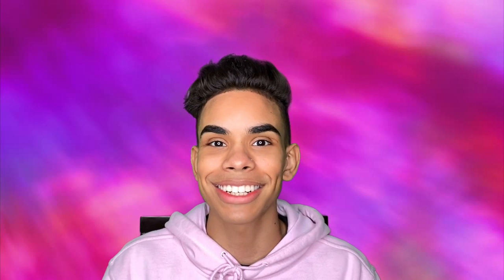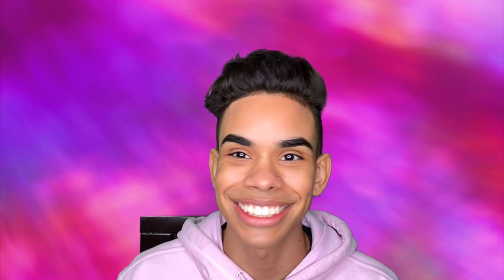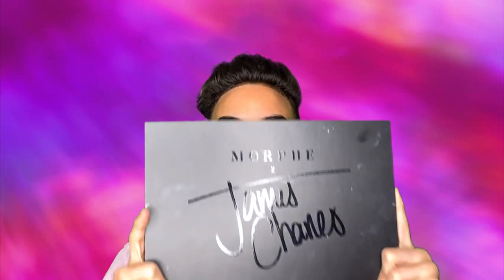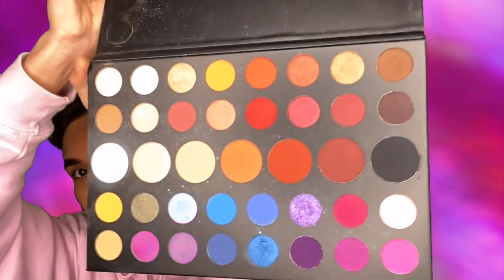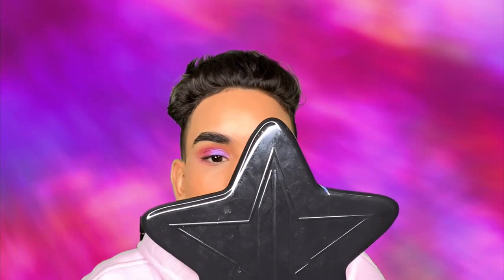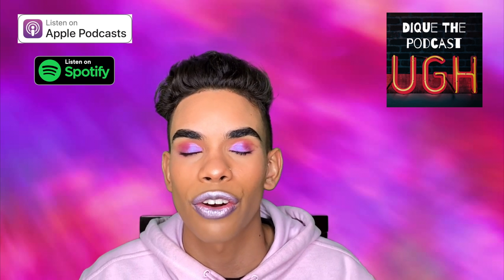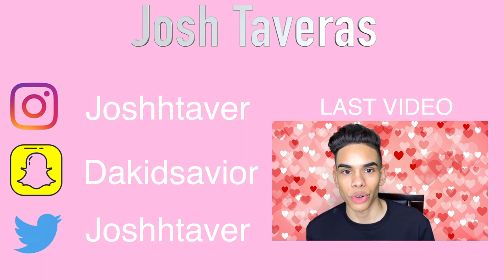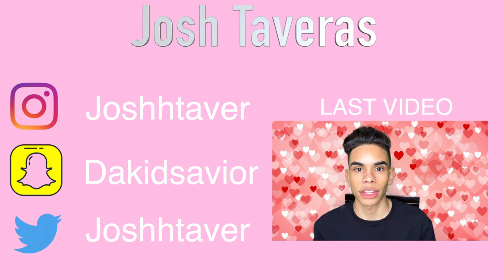Getting Ready Without A Mirror Challenge!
Hey guys, Todays video i decide to have some fun and do a No Mirror Makeup challenge, this video was seriously a mess. However it was hilariously fun to film, and not be completely worried if my makeup is gonna come out good or not cause i wouldn't even see anything! Anyways Enjoyy!!

Anchor:
✔Try Audible and Get Two Free Audiobooks
My name is Josh Taveras, here on my channel you'll find Get ready with me's, Boxy Charm unboxing videos, Makeup challenge videos, first impressions, and makeup hauls.